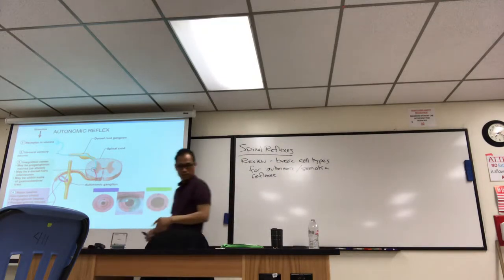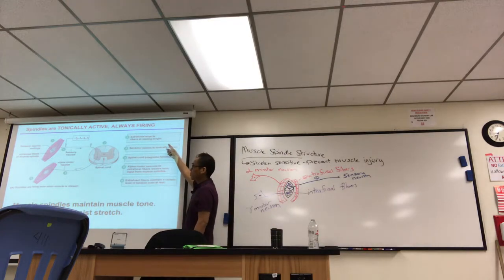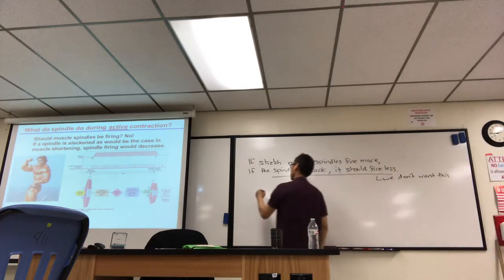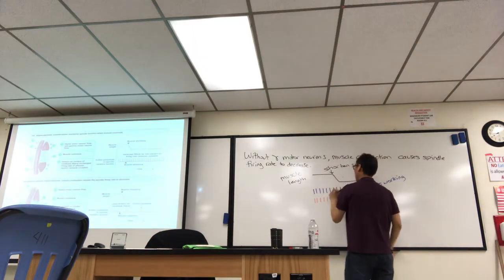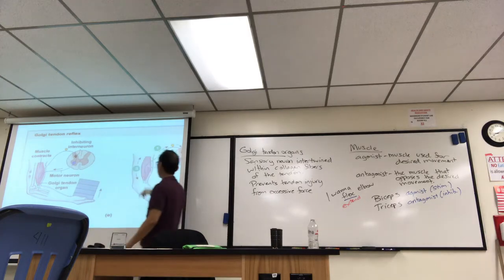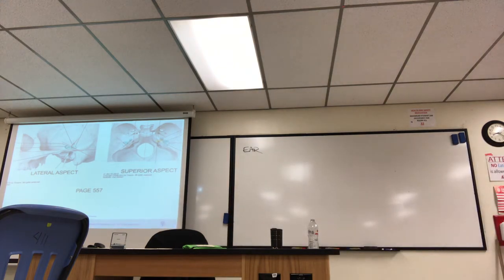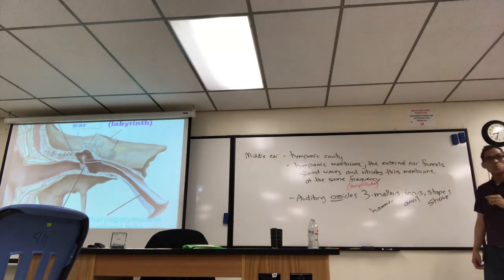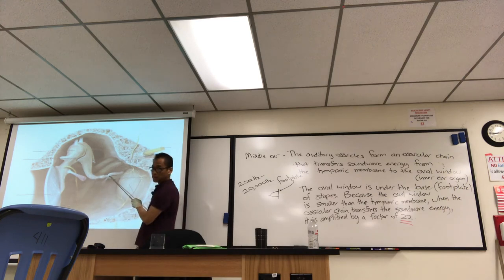BIOL 430 SP18 lecture 23 part 1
Spinal reflexes and ear